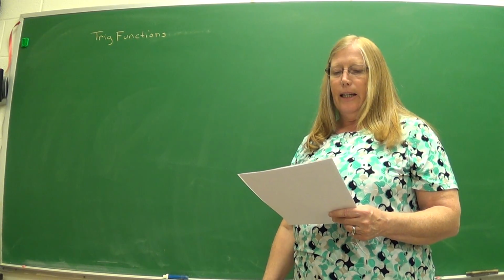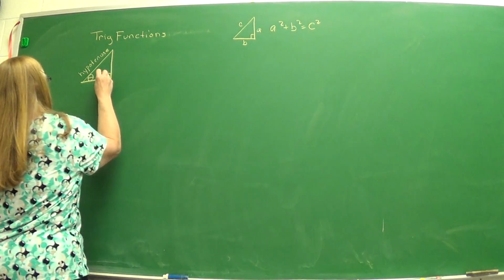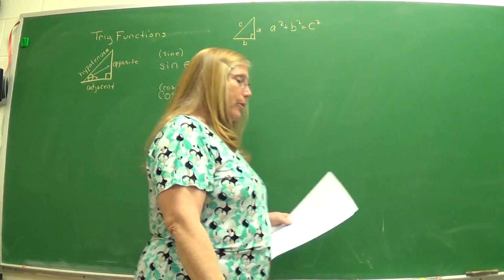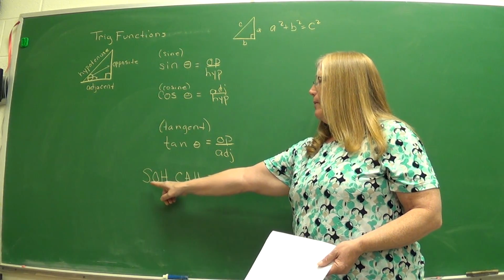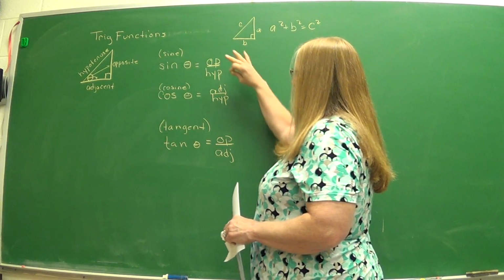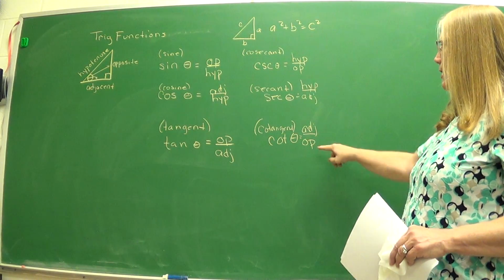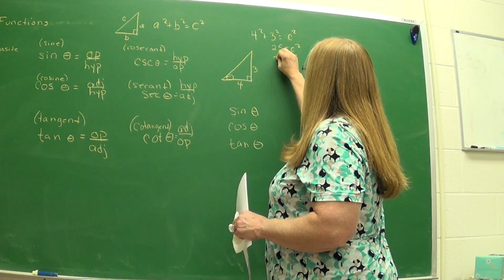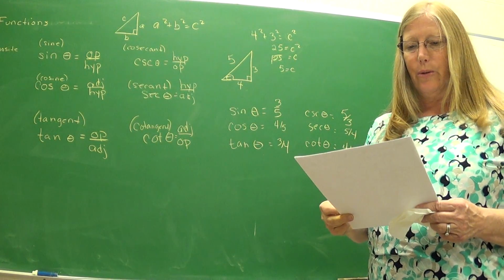PreCalc 9/13/ 16 Part 1 of 1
Trig functions